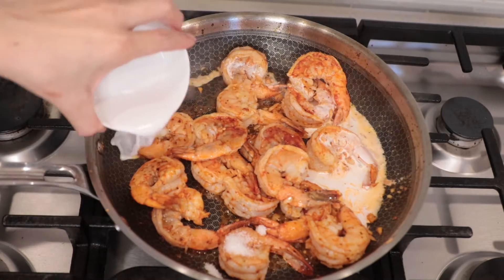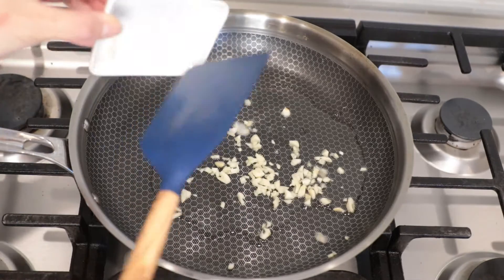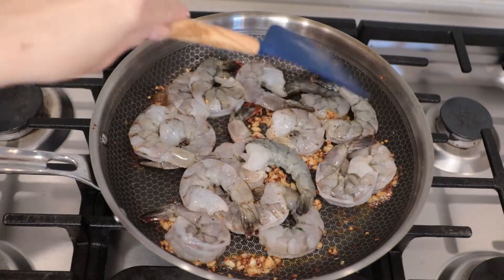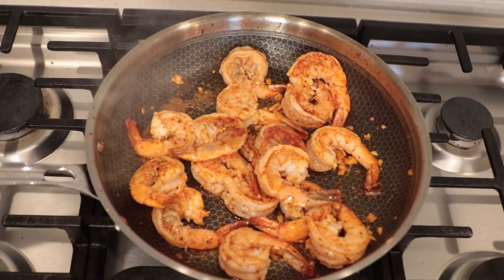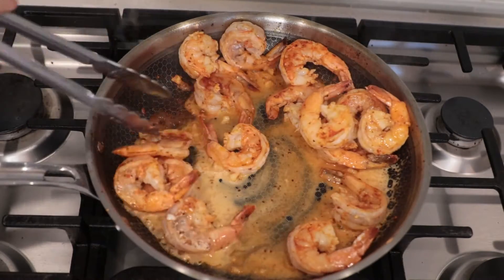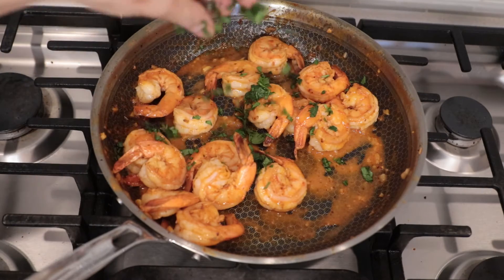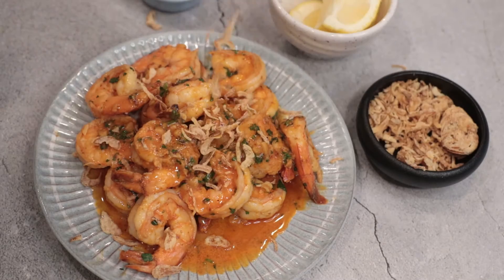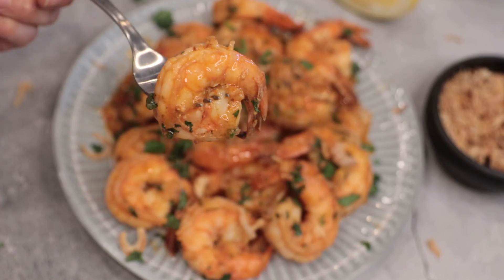Creamy garlic shrimps, creamy shrimp recipe, keto friendly meal.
Creamy garlic Shrimps

Ingeredients

2 cups shrimp
3 tbsp coconut milk
1/2 tbsp fish sauce( Substitute with soy sauce )
1/4 tsp sugar (Substitute with Monk fruit sugar)
1/4 tsp salt
1/2 tbsp chili
3 clovese garlic
Lemon or lime juice